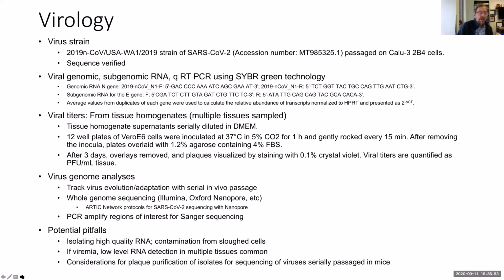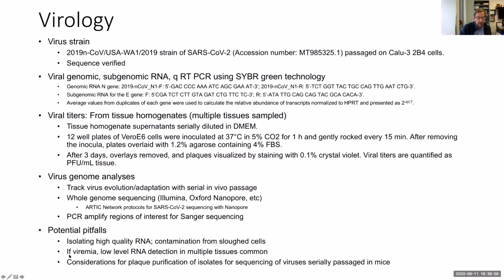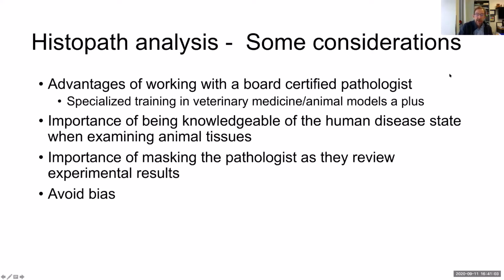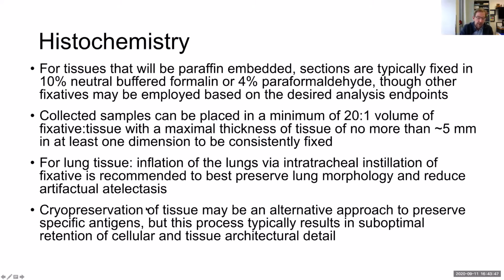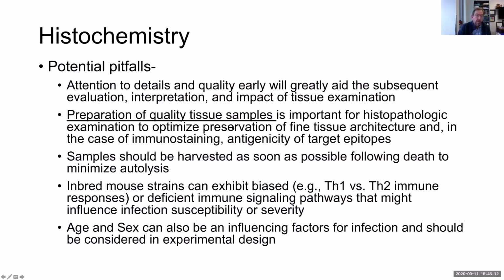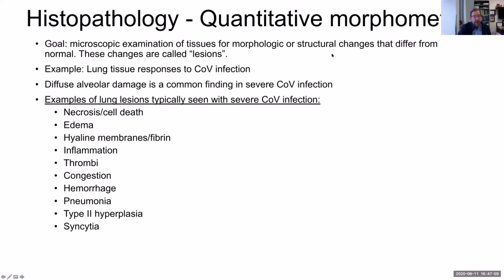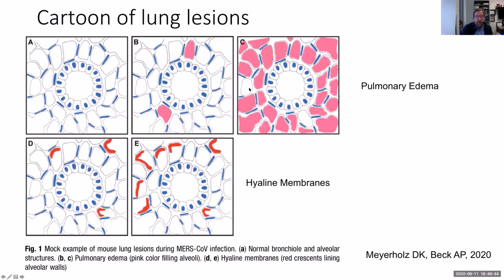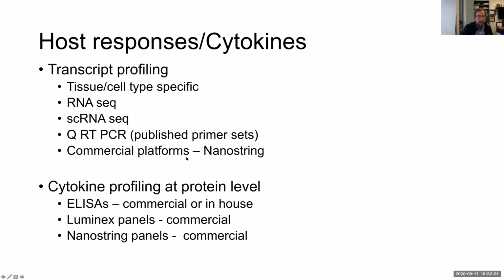Paul McCray: Post-mortem analyses of small animal models in Covid-19 research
Paul McCray of the University of Iowa gives a presentation on post-mortem analyses of small animal models in Covid-19 research. This video is part of a series of expert videos outlining best practices for the use of small animal models for Covid-19 research on behalf of the Accelerating Covid-19 Therapeutic Interventions and Vaccines (ACTIV) initiative.